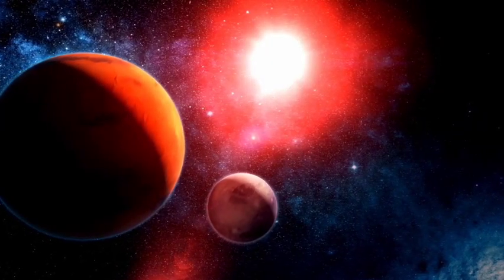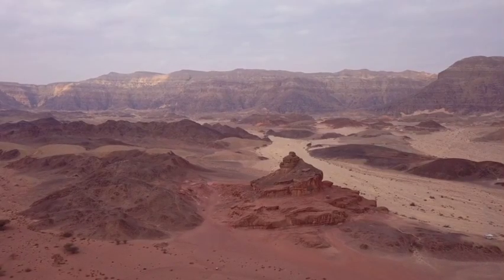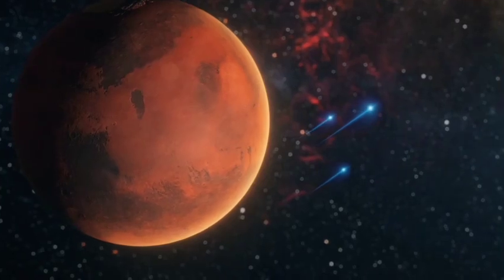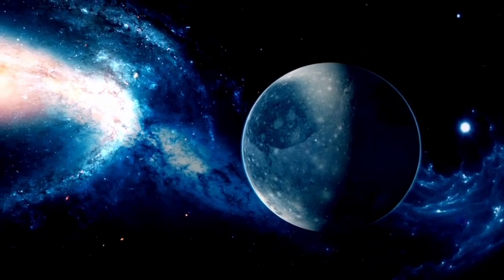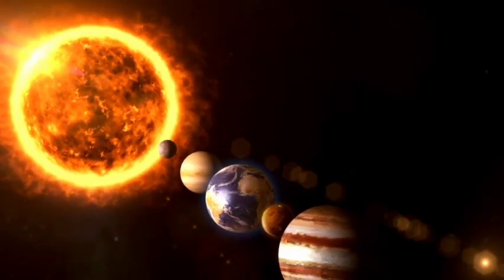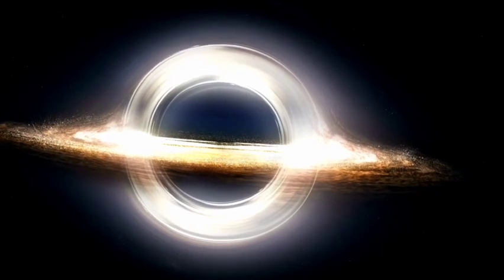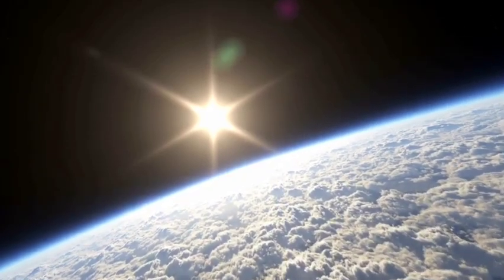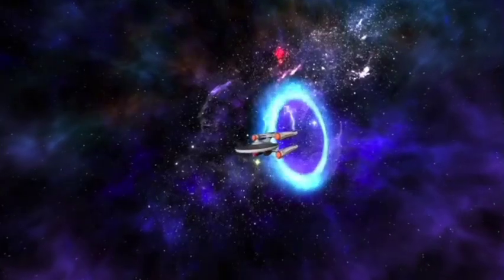"The Latest from CERN: Brian Cox Discusses the Unexpected Discoveries"